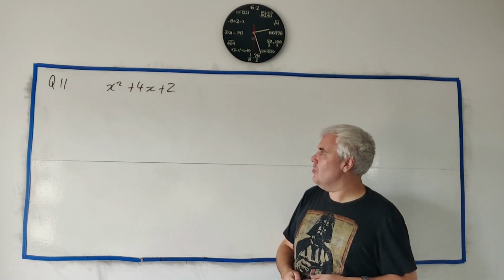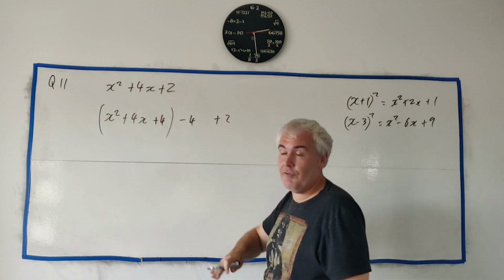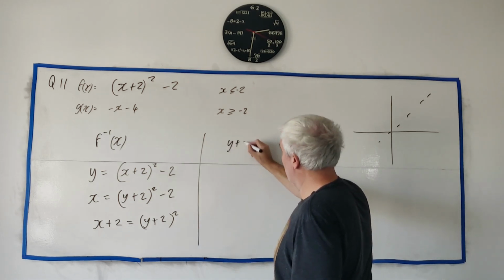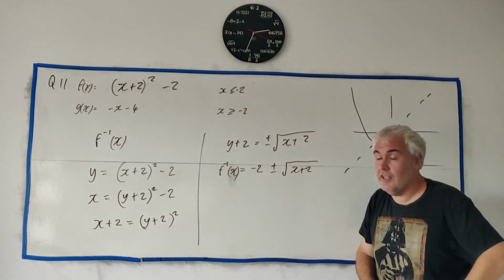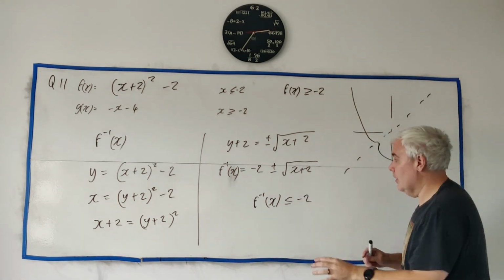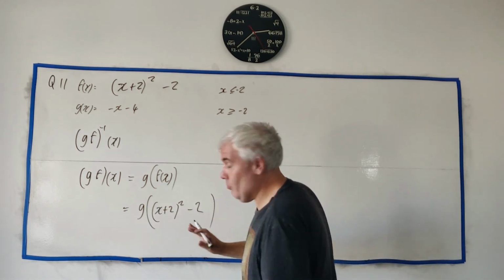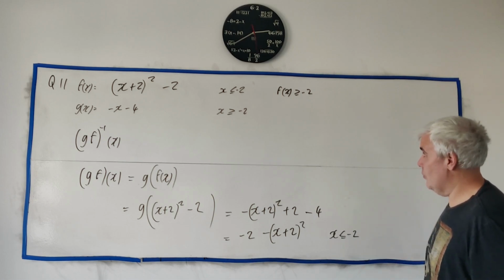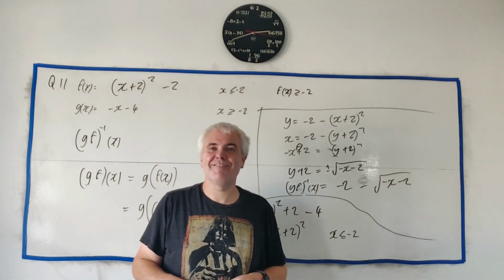Q11 solutions for CIE A level Maths paper 12 Summer 2025 9709/12/m/j/25